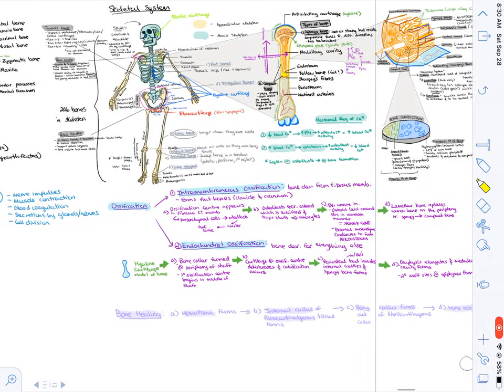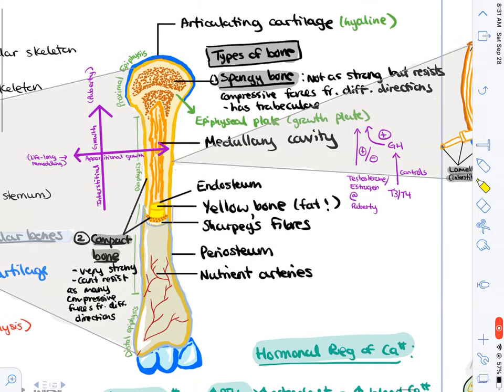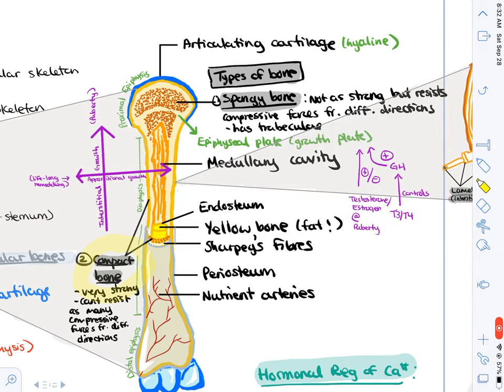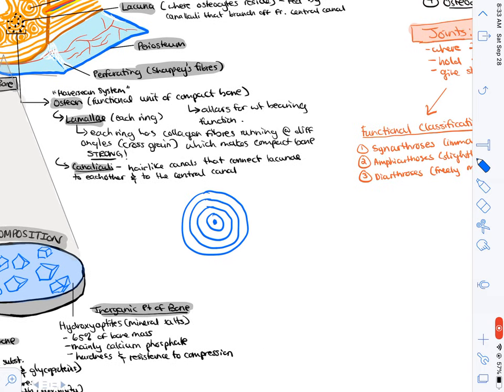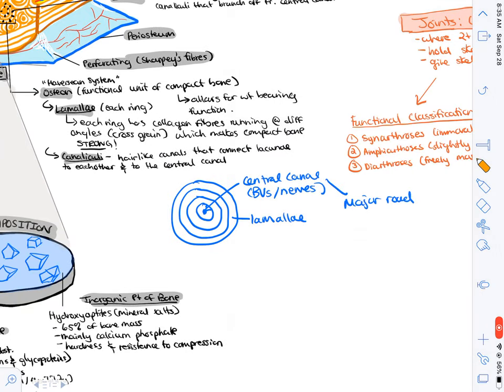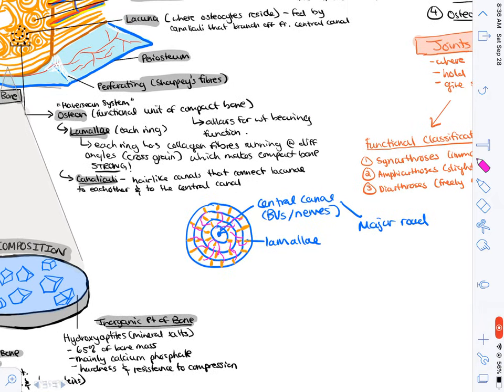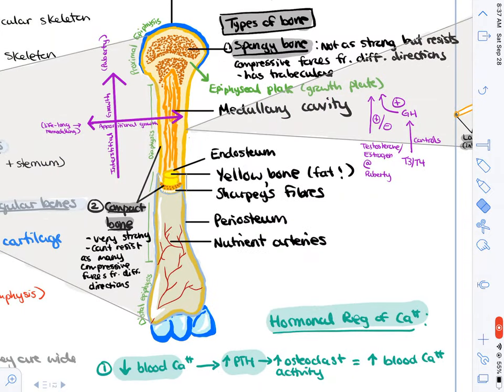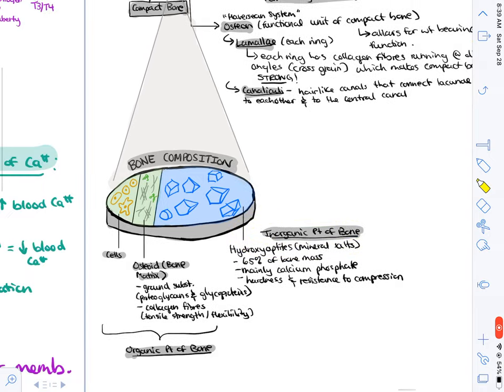V4 S118 BLG10 1 Skeletal Bone Anatomy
This is a video produced by Student Success at Waterfront and Nursing student  Rahim Kanji.  Animated notes are a powerful learning tool.